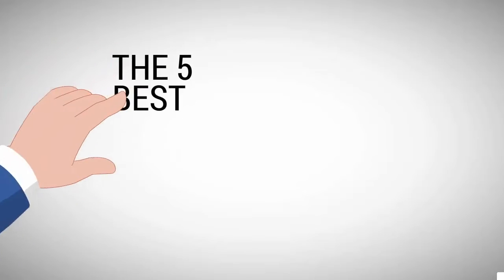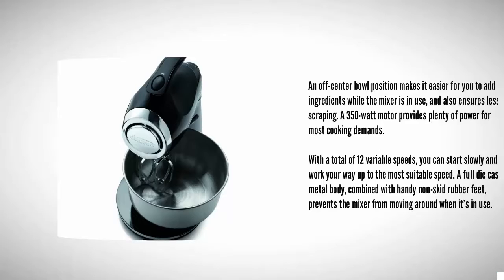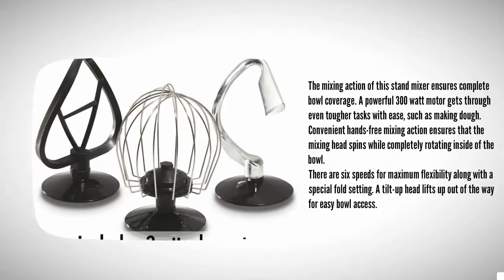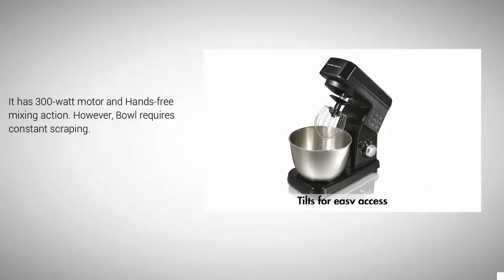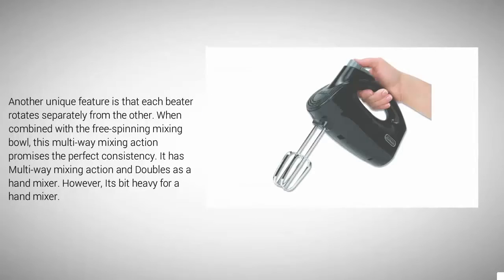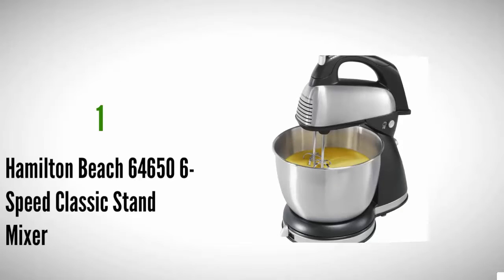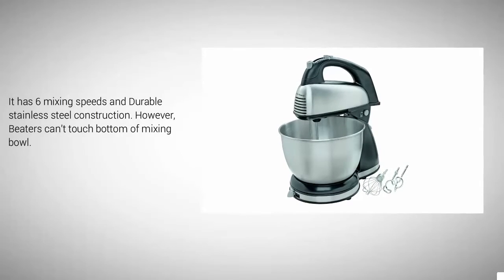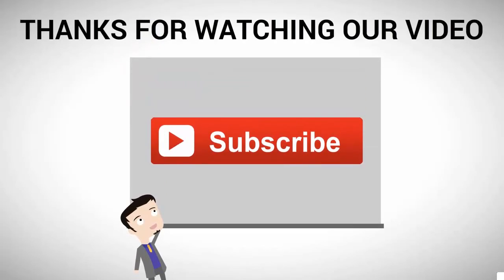Review: Best Stand Mixer Under 2018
Are you looking for the Best Stand Mixer Under $100. We spent hours to find out the Best Stand Mixer Under $100 for you and create a review video. In this video review you will find the top products list, what is the feature of these products and why you should buy it.